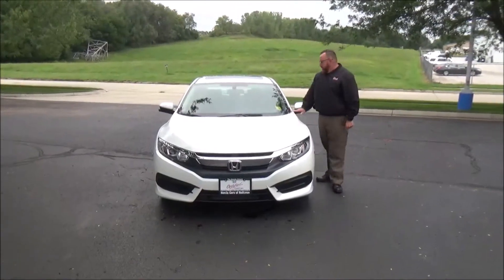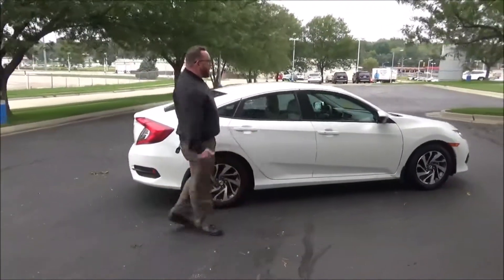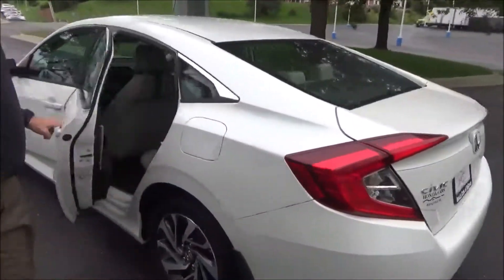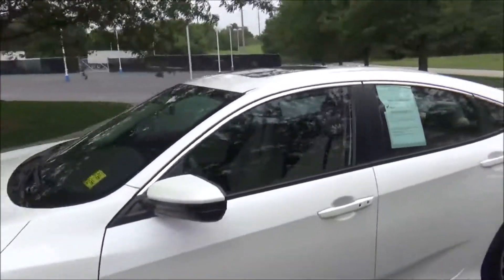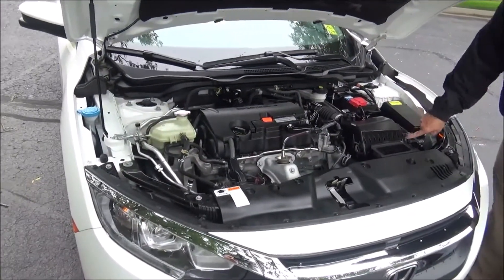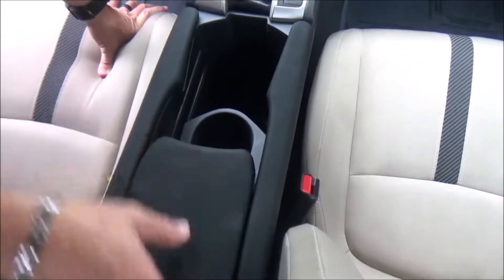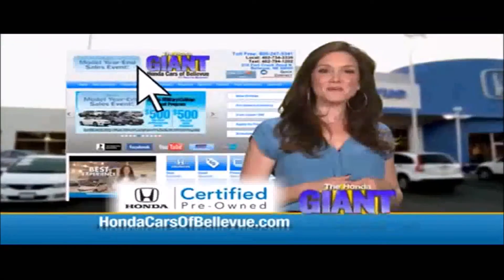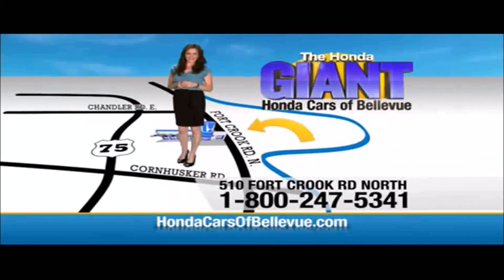Certified Used 2016 Honda Civic Sedan EX for sale at Honda Cars of Bellevue...an Omaha Honda Dealer!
Test drive this Certified Used 2016 Honda Civic Sedan EX for sale at Honda Cars of Bellevue your exclusive Honda dealer for Bellevue, Nebraska providing superior Honda service to the greater Omaha and Council Bluffs, Iowa metro areas.

Thank you for your interest in one of Honda Cars Of Bellevue's online offerings. Please continue for more information regarding this 2016 Honda Civic Sedan EX with 35,164mi.
Your buying risks are reduced thanks to a CARFAX BuyBack Guarantee. A test drive can only tell you so much. Get all the info when you purchase a vehicle like this with a CARFAX one-owner report.

This exceptional 2016 Civic Sedan EX has passed the Honda stringent standards and has been hand-selected to become a Certified Pre-Owned vehicle. The quality of this vehicle will undoubtedly ensure a worry-free buying experience. This vehicle was engineered to be both economically and environmentally friendly with exceptional fuel efficiency.

You can tell this 2016 Honda Civic Sedan has been pampered by the fact that it has less than 35,164mi and appears with a showroom shine. The interior of this Honda Civic Sedan EX has been through meticulous inspection and could almost pass for a brand new vehicle.

Drive away in this amazing Honda Civic Sedan and enjoy the realization of having the manufacturer's factory warranty coverage still in effect. Most vehicles are forgettable, but then there is the 2016 Honda Civic Sedan EX. This high-performance vehicle provides a memorable experience each time you drive it. The engineers at Honda, without question, designed a masterful automobile that provides all of the "essential perks" needed for someone like you.

This Honda Civic Sedan EX comes standard with features that are essential in the 21st Century. However, Honda decided to take it one step further and add a handful of quintessential options that will undoubtedly add to this vehicle's quality and value.

More information about the 2016 Honda Civic Sedan:

The Civic has topped best compact car lists for decades. With its consistent balance of quality, performance and practicality, it should come as no surprise. 2016's redesign means the Civic is now better than ever with extensive standard equipment, a high-quality stylish interior and a new powertrain lineup. Starting at just under $20,000, the Civic's quality and performance comes very accessible.

This model sets itself apart with Responsive and efficient drivetrains, standard high-tech features, roomy interior, and extensive safety options.